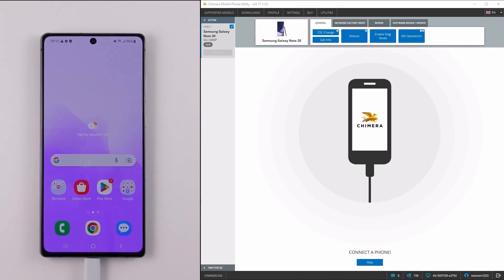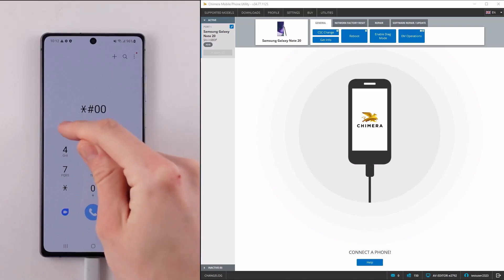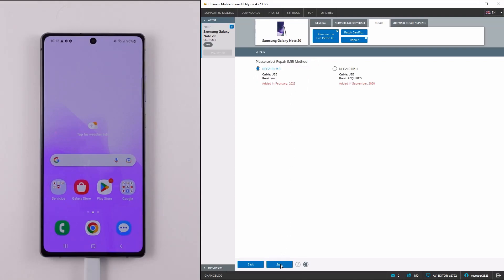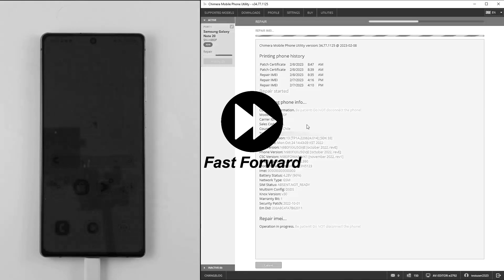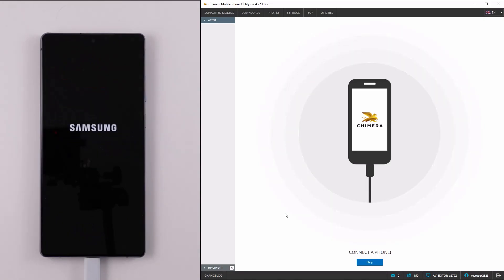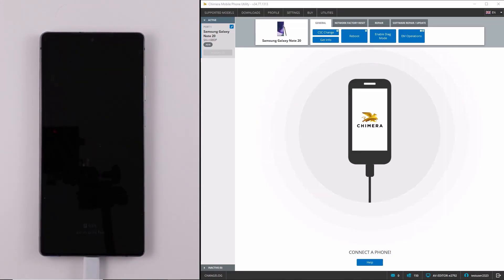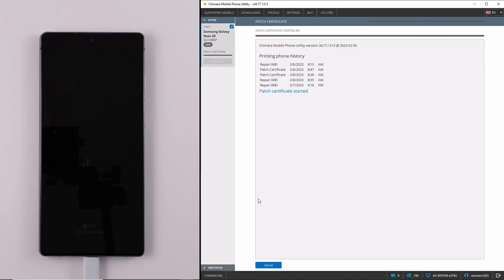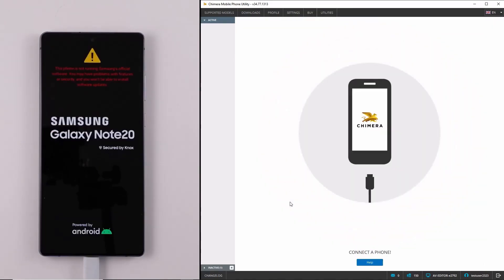Samsung, Android 13, IMEI Repair + Patch Certificate with Chimera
In this video, we are going to show you the IMEI Repair and Patch certificate procedures for Samsung devices. This method works on the latest binary versions as well as on Android 13.

Supported models:
- SM-G980F (Samsung Galaxy S20)
- SM-G985F (Samsung Galaxy S20 Plus)
- SM-G981B (Samsung Galaxy S20 5G)
- SM-G986B (Samsung Galaxy S20 Plus 5G)
- SM-G988B (Samsung Galaxy S20 Ultra 5G)
- SM-N980F (Samsung Galaxy Note 20)
- SM-N985F (Samsung Galaxy Note 20 Ultra)
- SM-N981B (Samsung Galaxy Note 20 5G)
- SM-N986B (Samsung Galaxy Note 20 Ultra 5G)
- SM-G780F (Samsung Galaxy S20 FE)